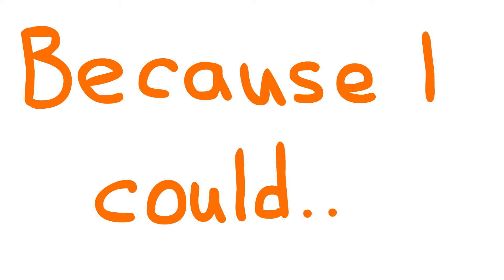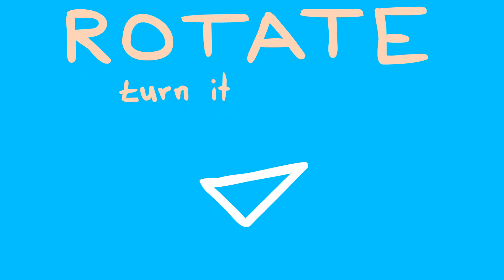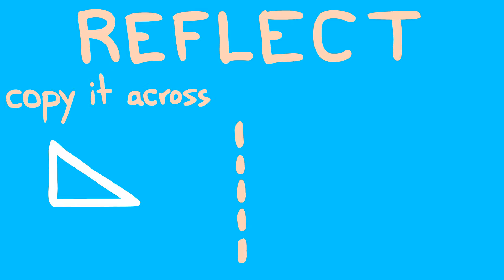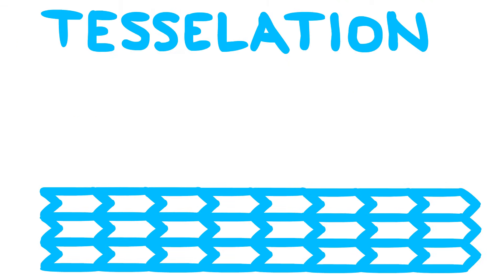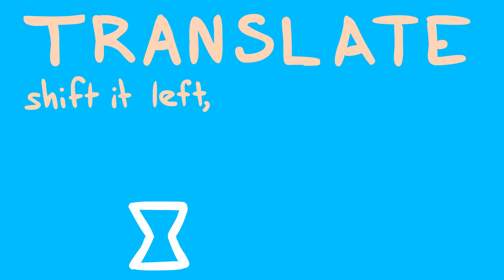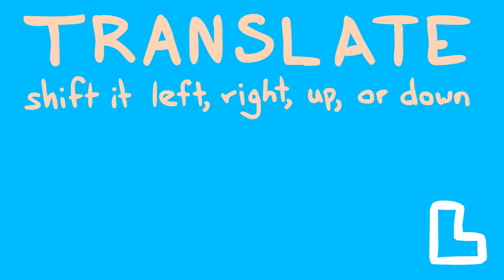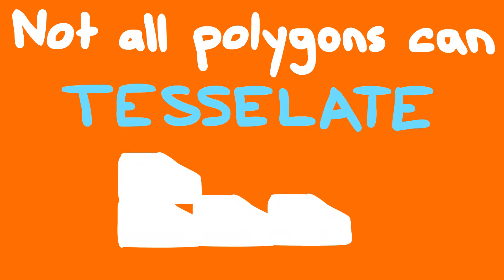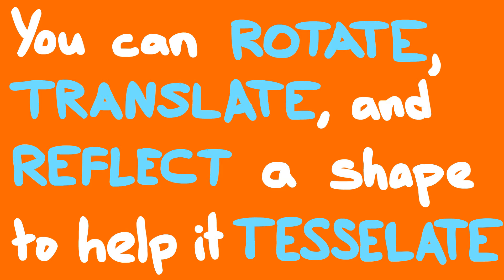Colin Dodds - Geometric Transformations (Math Song)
Hey! I gotta shape
And I want to transform it geometrically
But wait! When transforming that shape
There's a few options that are available to me
Because I could...

Rotate - turn it 'round
Translate - shift it left, right, up, or down
Reflect - copy it across an axis of symmetry

It looks great but I want to tesselate it
That's where, that shape
It fills up a flat space completely
With no overlaps or gaps

Song and video by Colin Dodds